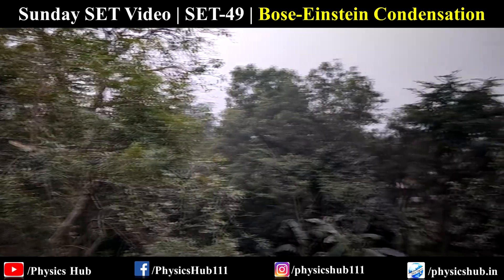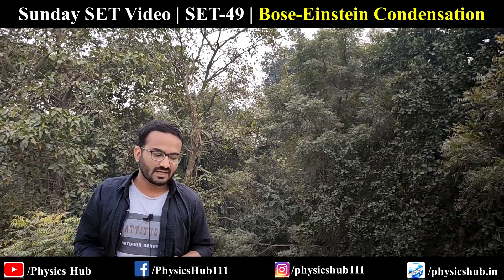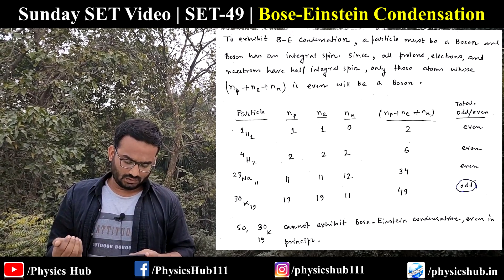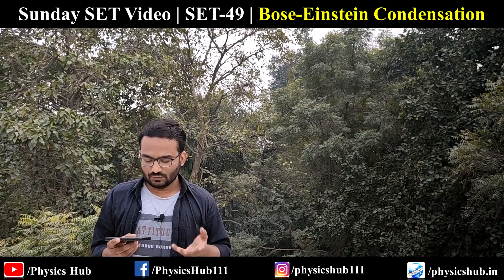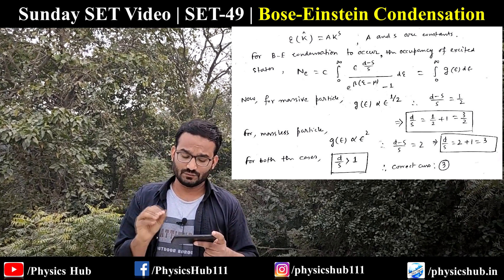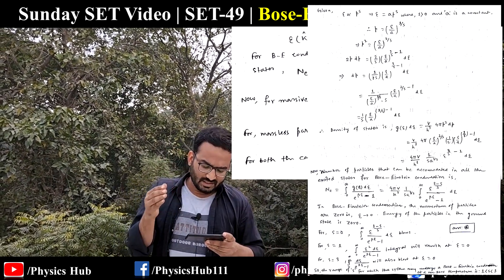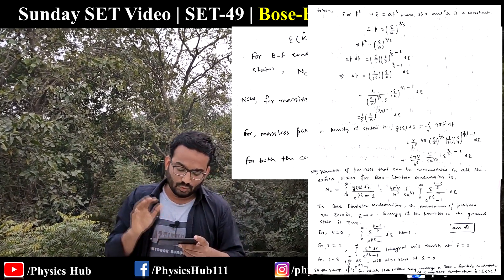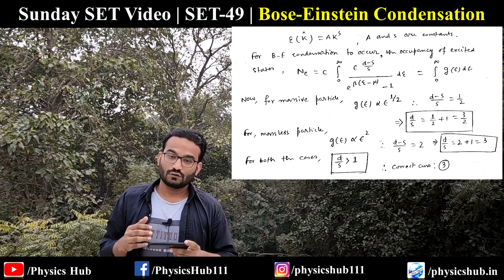SET 49 | Bose-Einstein Condensation | 5 Best Problems with Detailed Solutions | Physics Hub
This week’s “SUNDAY SET VIDEO”, SET-49, contains five solved problems from “Bose-Einstein Condensation” section.
Bose-Einstein condensate (BEC), a state of matter in which separate atoms or subatomic particles, cooled to near absolute zero (0 K, − 273.15 °C, or − 459.67 °F; K = kelvin), coalesce into a single quantum mechanical entity—that is, one that can be described by a wave function—on a near-macroscopic scale. This form of matter was predicted in 1924 by Albert Einstein on the basis of the quantum formulations of the Indian physicist Satyendra Nath Bose.
Although it had been predicted for decades, the first atomic BEC was made only in 1995, when Eric Cornell and Carl Wieman of JILA, a research institution jointly operated by the National Institute of Standards and Technology (NIST) and the University of Colorado at Boulder, cooled a gas of rubidium atoms to 1.7 × 10−7 K above absolute zero. Along with Wolfgang Ketterle of the Massachusetts Institute of Technology (MIT), who created a BEC with sodium atoms, these researchers received the 2001 Nobel Prize for Physics. Research on BECs has expanded the understanding of quantum physics and has led to the discovery of new physical effects.
To join our Telegram discussion and study materials sharing group
[Our 2nd Channel for 10+2 Physics]
Bose-Einstein Condensate- A new state of matter
A new Bose-Einstein condensate created at Aalto University
Bose-Einstein Condensation